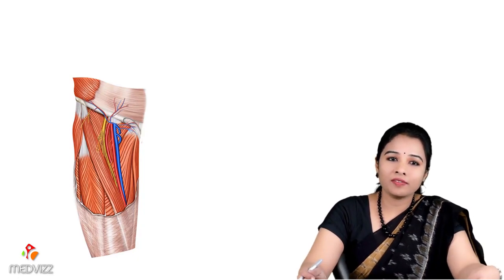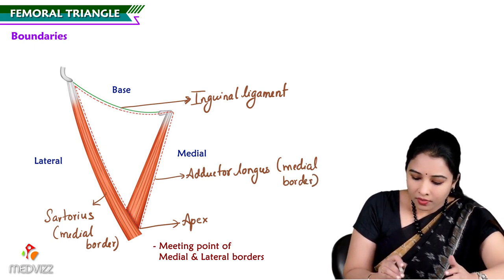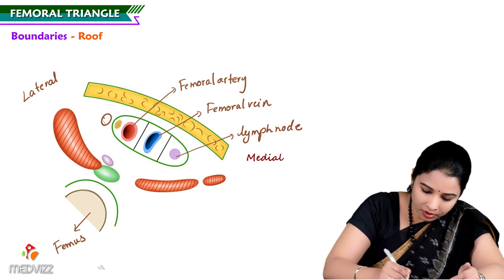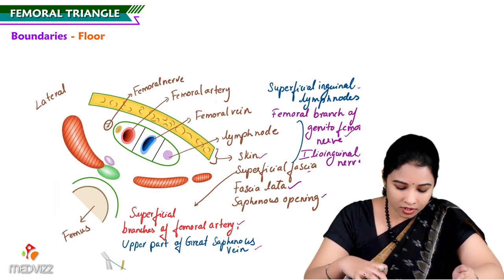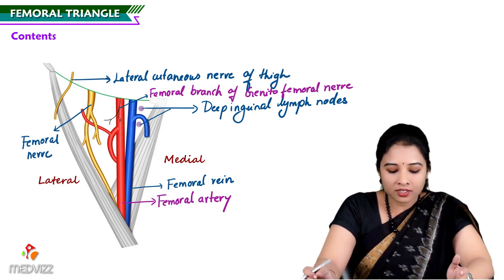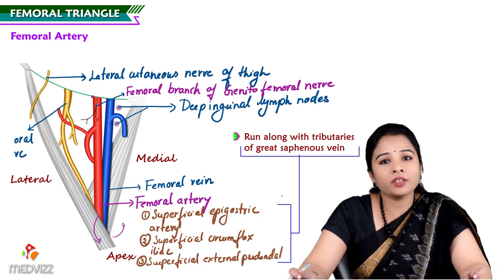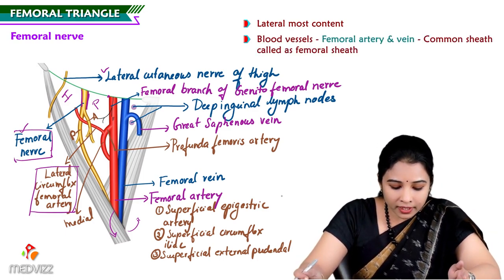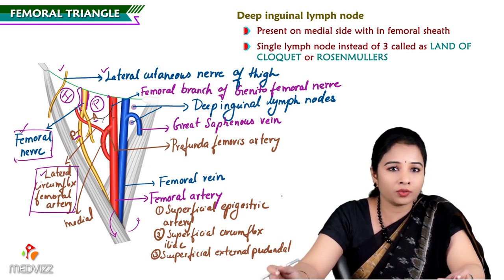Anatomy of the Femoral Triangle : Boundaries, Contents and Clinical aspects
The femoral triangle is a wedge-shaped area located within the superomedial aspect of the anterior thigh.
It acts as a conduit for structures entering and leaving the anterior thigh.
In this article, we shall look at the anatomy of the femoral triangle – its borders, contents, and clinical relevance.

In this video, we shall look at the anatomy of the femoral triangle – its borders, contents, and clinical relevance.

Borders
The femoral triangle consists of three borders, a floor and a roof:

Roof – fascia lata.
Floor – pectineus, iliopsoas, and adductor longus muscles.
Superior border – inguinal ligament (a ligament that runs from the anterior superior iliac spine to the pubic tubercle).
Lateral border – medial border of the sartorius muscle.
Medial border – medial border of the adductor longus muscle. The rest of this muscle forms part of the floor of the triangle.
The inguinal ligament acts as a flexor retinaculum, supporting the contents of the femoral triangle during flexion at the hip.

Note: Some sources consider the lateral border of the adductor longus to be the medial border of the femoral triangle. However, the majority state that it is the medial border of the adductor longus – and this is definition we have gone with.

Contents
The femoral triangle contains some of the major neurovascular structures of the lower limb. Its contents (lateral to medial) are:

Femoral nerve – innervates the anterior compartment of the thigh, and provides sensory branches for the leg and foot.
Femoral artery – responsible for the majority of the arterial supply to the lower limb.
Femoral vein – the great saphenous vein drains into the femoral vein within the triangle.
Femoral canal – contains deep lymph nodes and vessels.
The femoral artery, vein and canal are contained within a fascial compartment – known as the femoral sheath.

Acronym for the contents of the femoral triangle (lateral to medial) – NAVEL: Nerve, Artery, Vein, Empty space (allows the veins and lymph vessels to distend to accommodate different levels of flow), Lymph nodes.